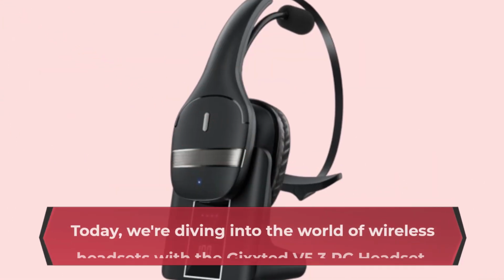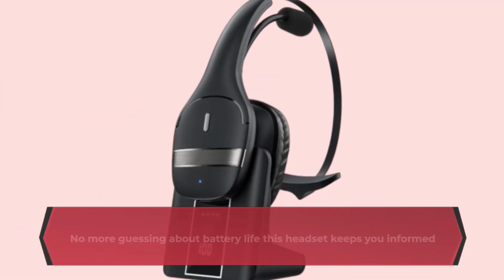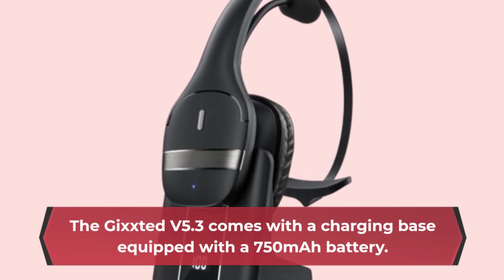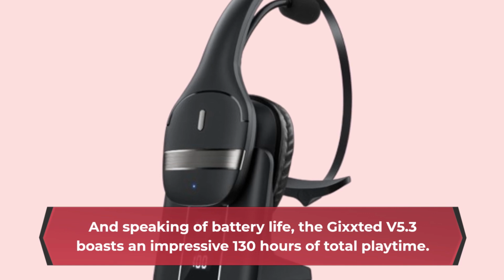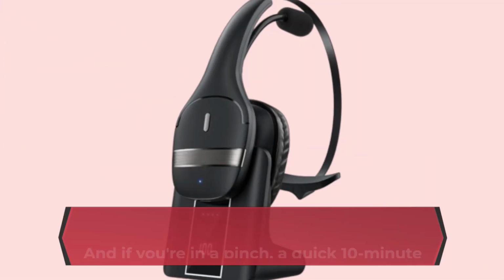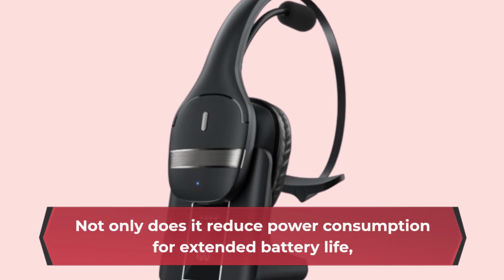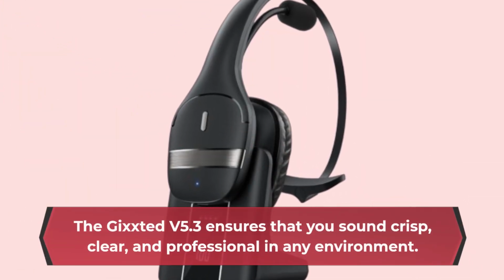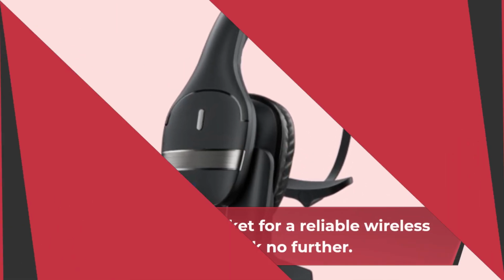🎧 Gixxted Bluetooth Headset Review 🎧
Amazon Product Name : Gixxted Bluetooth Headset

Welcome to our comprehensive review of the Gixxted Bluetooth Headset. In this video, we'll thoroughly examine the features, performance, and overall quality of this versatile headset from Gixxted. The Gixxted Bluetooth Headset offers a seamless hands-free experience for calls, music, and other audio activities, making it an ideal companion for busy professionals and on-the-go individuals. Join us as we explore its design, comfort, sound quality, battery life, and connectivity options.